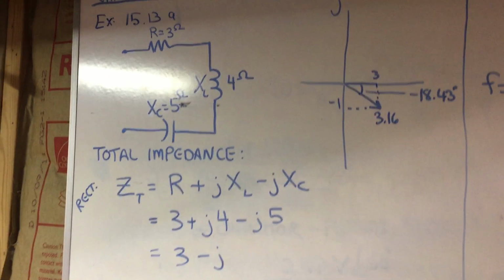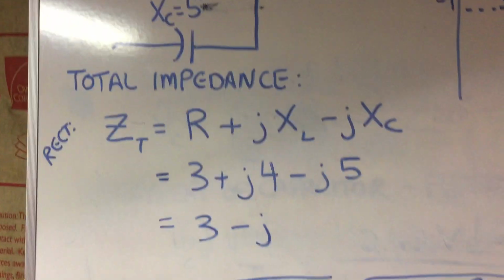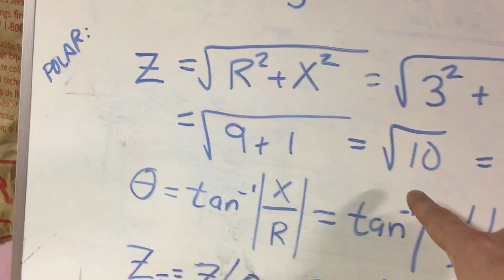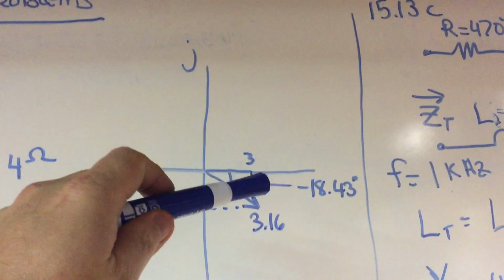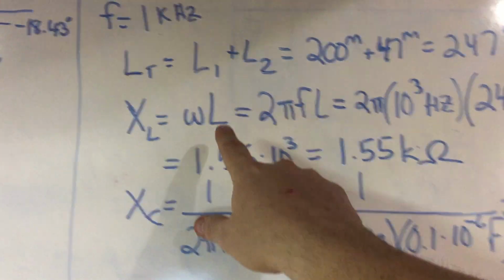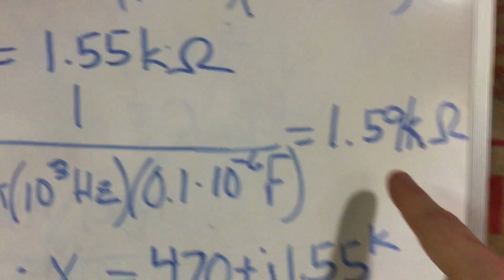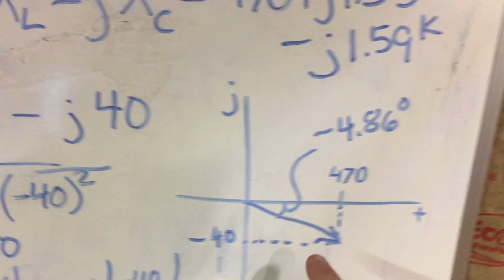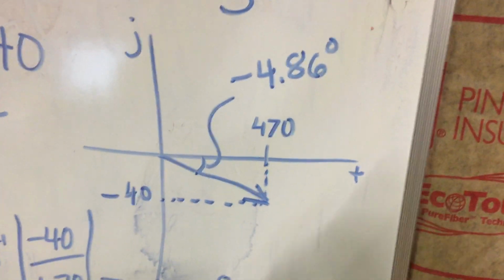EET114 Ch15.13a&c Series ac Circuits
Example Problem 13a&c - RLC in series